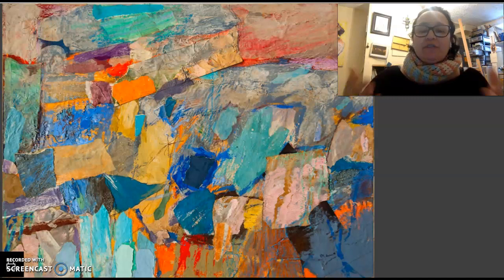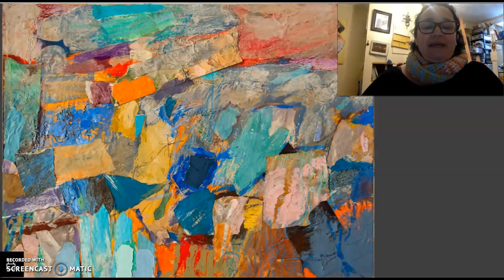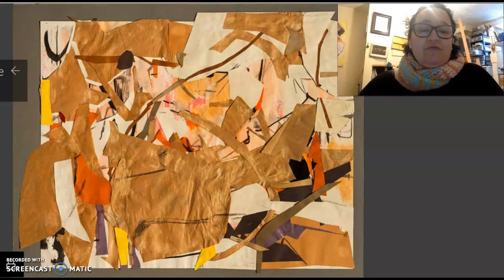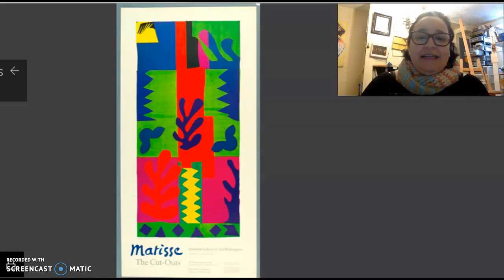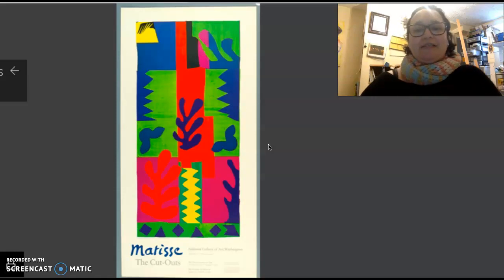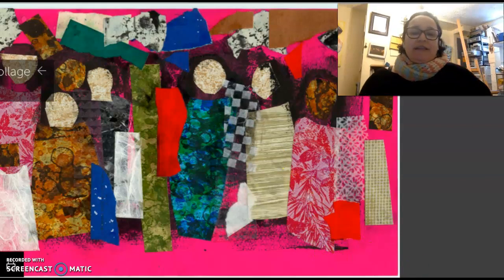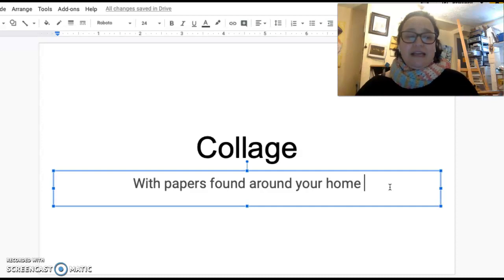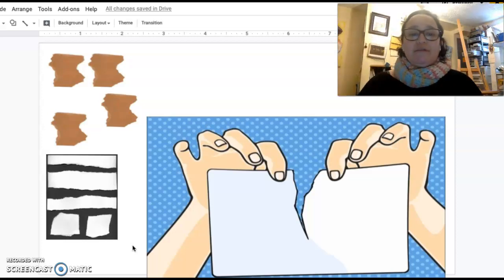Make a collage with papers found from home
Miriam Cutelis is a National Board Certified educator of 20 years with a varied experience in arts-based settings. Currently, she works with elementary students to support them in solving interesting problems that are personally meaningful to them. Miriam believes that in order to best prepare our students to become tomorrow’s leaders their education must  place the child in the place of the innovator, creator and idea generator. Education should be an interaction between self and community, should be intellectually engaging, and always personalized to the child’s interests. Encouraging all students and educators to pursue their dreams, or “scratching that itch”  to make their art become reality should be the ultimate pursuit of all, despite their role in life. Miriam is also a long distance runner. She began seriously running at age 40 once she realised she got winded running around a block. She has since completed 12 marathons in 8 different states, two 50 milers and one 50K race. Her goal this year is completing a 100-mile distance within 48 hours. Miriam has utilized running as a launchpad for self-healing, self-realization and a forum for personal growth. Running, she feels, helps funnel all aspect of her life into one co-exists, congruent self. Her approach, message and passion towards education and teaching is direct outgrowth from her own personal growth and struggles.  She feels one’s career path in life should always be deeply aligned with one’s personal goals.

WARNING: NOT LISTED IN ORDER IN WHICH THEY APPEAR IN THE VIDEO

Collage #1: (pink background one):
Type: Image
Source: National Air and Space Museum
Creator: Mitchell Jamieson
Identifier:
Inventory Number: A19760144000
Physical Description:
Medium: Collage, Ink on Paper
Dimensions: 2-D - Unframed (H x W): 27.9 × 43.2cm (11 in. × 1 ft. 5 in.)

Collage #2:
Matisse: The Cutouts
Type: Image
Source: Cooper Hewitt, Smithsonian Design Museum

Collage #3: Collage -Type: Image
Source: Hirshhorn Museum and Sculpture Garden
Creator: Leo Manso, American, b. New York City, 1914–1993
Identifier:
Accession Number: 66.3246
Dates:
Date: (1960)
Physical Description:
Medium: Pastel, charcoal, acrylic, and paper collage on paperboard
Dimensions: 19 15/16 x 26 5/16 in. (50.7 x 66.8 cm)

Collage #4
Brown Paper Collage Type: Image
Creator: Esteban Vicente, American, b. Turégano, Spain, 1903–2001
Identifier:Accession Number: 66.5415
Dates:
Date: (n.d.)
Physical Description:
Medium: Charcoal, pastel, watercolor, and paper collage mounted to colored paperboard
Dimensions: 22 1/2 x 27 15/16 in. (57.1 x 70.9 cm)